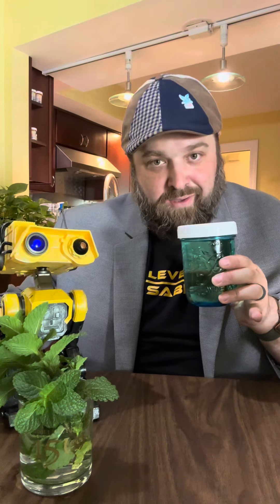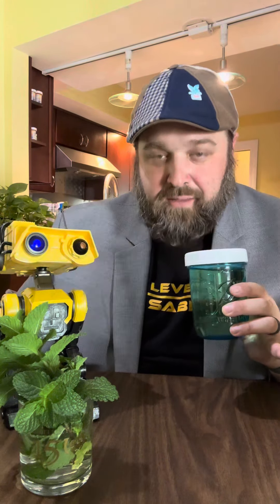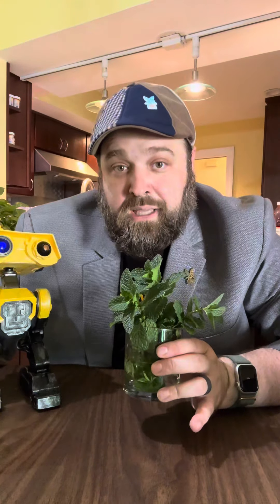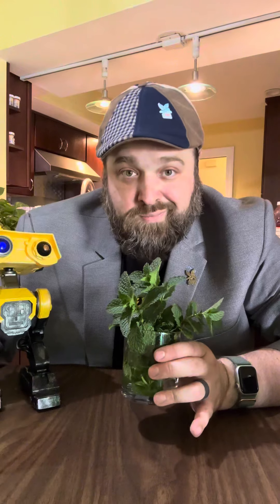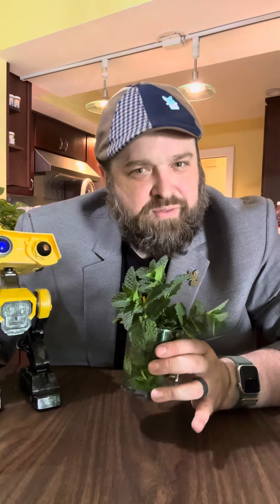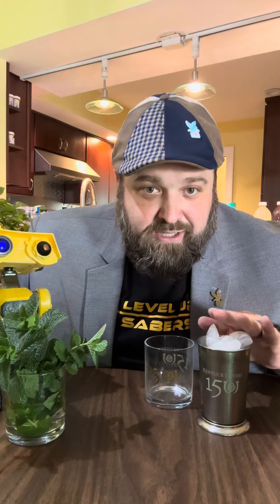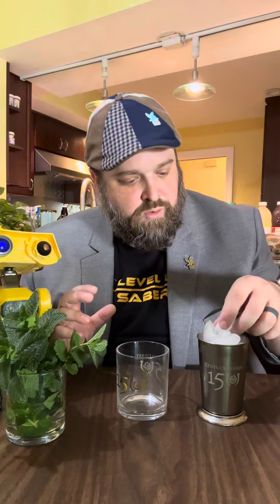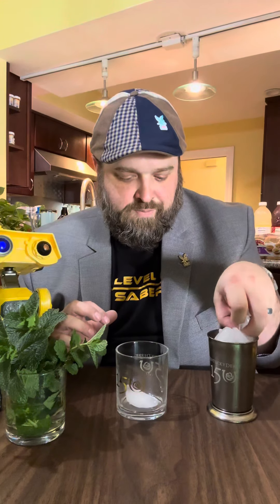Authentic Mint Julep Recipe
Sharing my personal preference for a Mint Julep Recipe. Very important when May The Fourth meets Kentucky Derby Day.